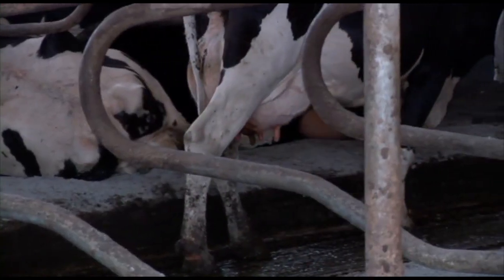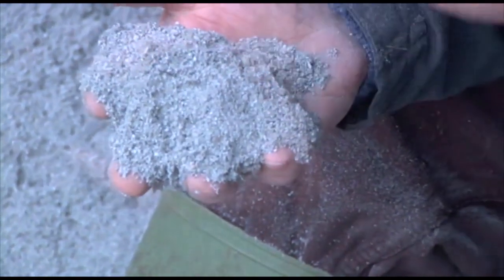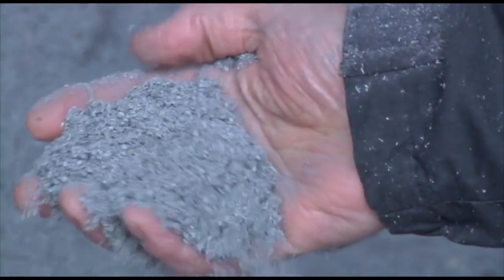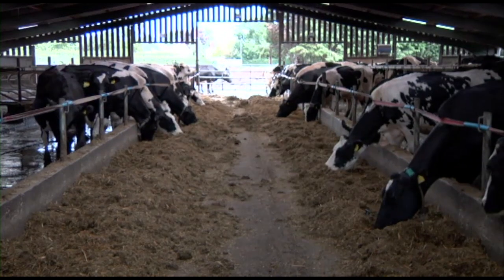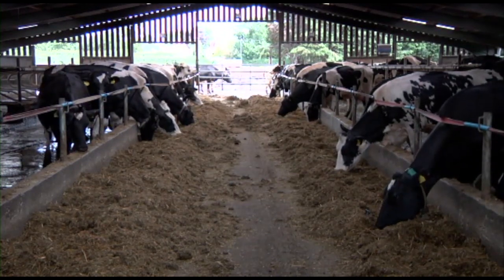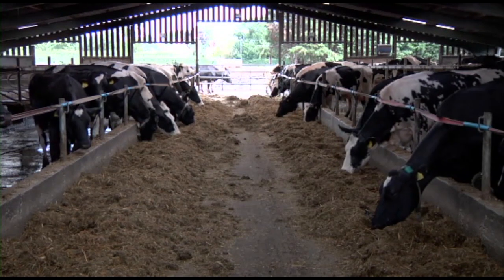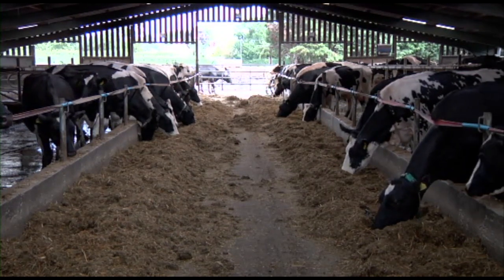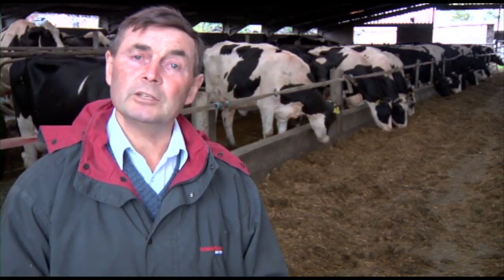Envirobed Cow Cubicle Bedding | EnviroSystems